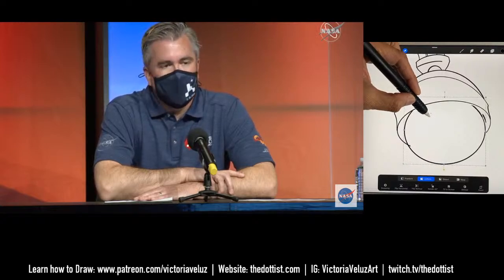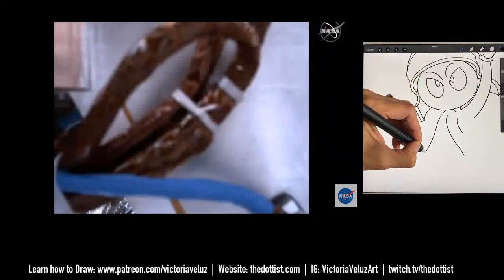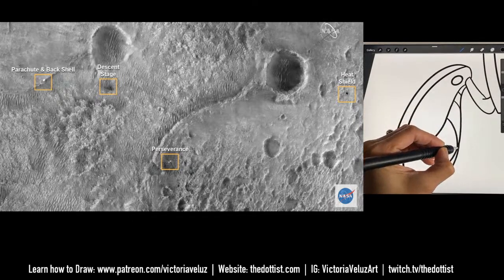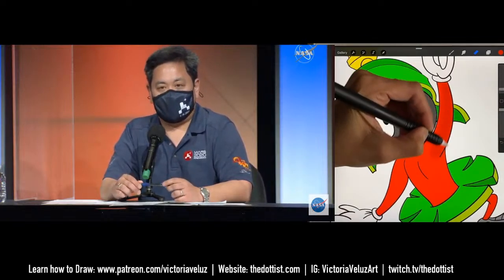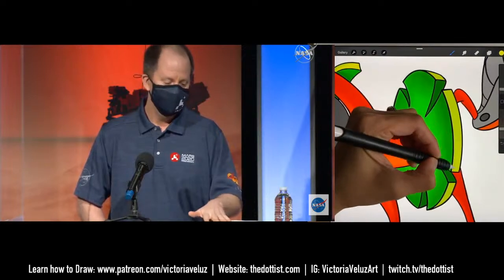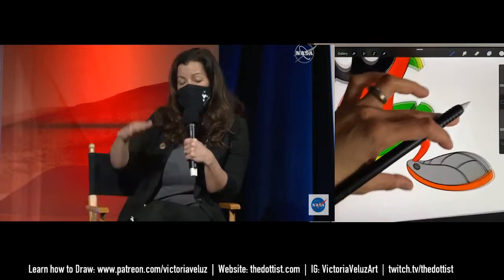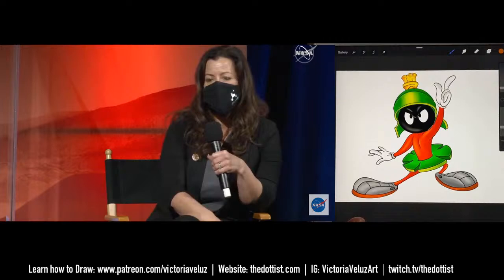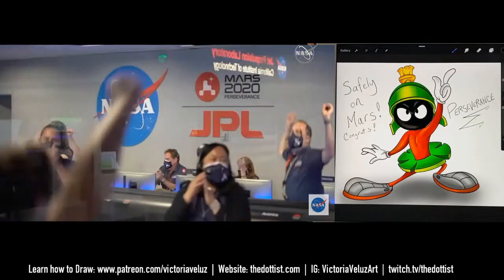WATCH LIVE: NASA's Perseverance Rover Sends New Video and Images of the Red Planet, while I draw.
I'm so excited for the latest Mars Landing! I love the idea of space travel so hope you stay awhile to watch the briefing of NASA's Perseverance Rover. The latest videos, photos, and sounds are amazing and it's amazing the amount of work, technology, engineering, and science that life has to offer. I'm inspired to pursue more growth and contribution using my ART! Thank you, NASA!

I also stream on Twitch - hope you visit and say hi!